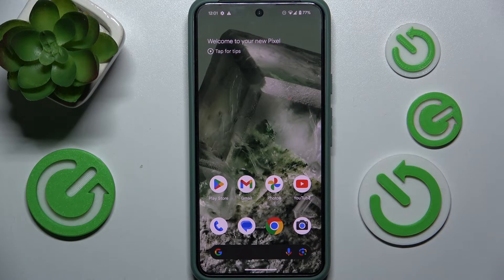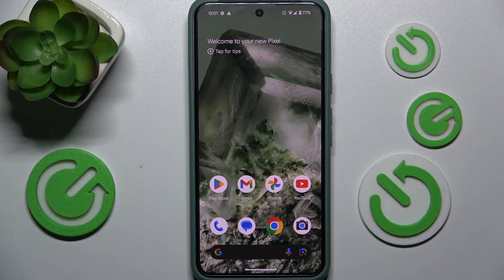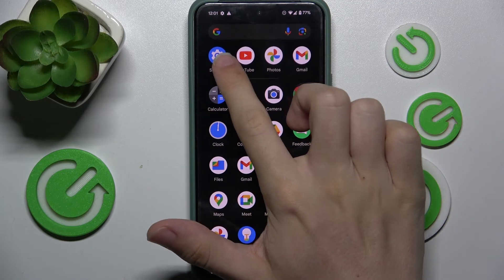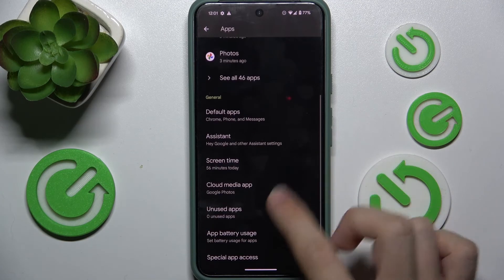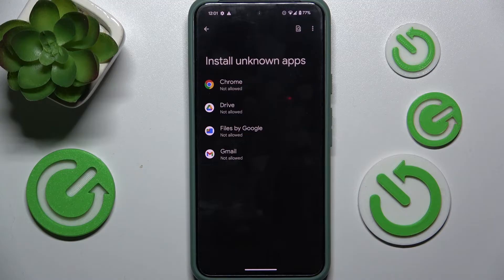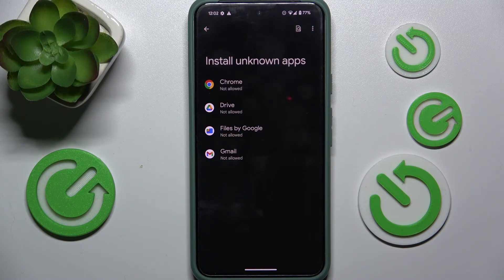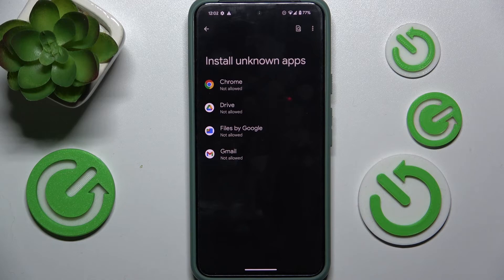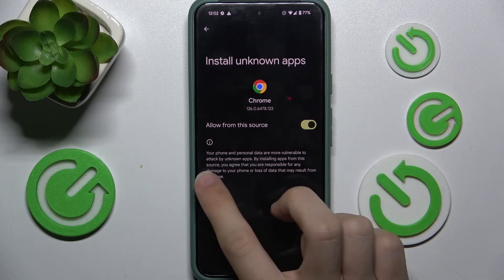How to Allow Installing Unknown Apps on Android 15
Find out more about your device:
Discover how to allow the installation of unknown apps on your Android 15 device with this straightforward guide. If you need to install apps from sources outside the Google Play Store, this tutorial provides step-by-step instructions on how to adjust your settings to permit such installations safely. Stay here and manage app installations and ensure you can access the apps you need.

How to Enable Unknown Sources on Android 15?
How to Allow Third-Party Apps Installation on Android 15?
How to Install Apps from Unknown Sources on Android 15?